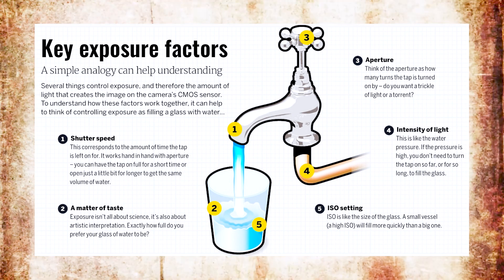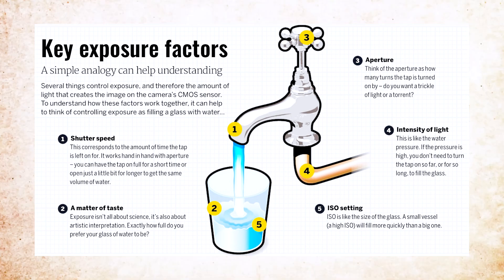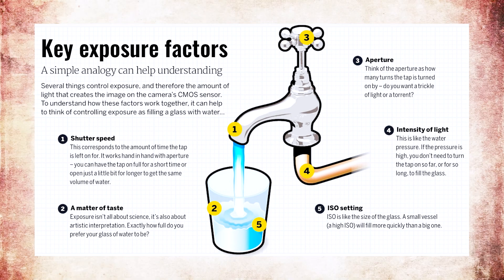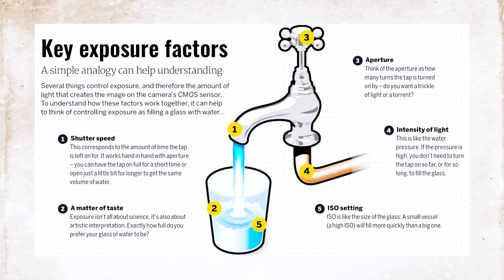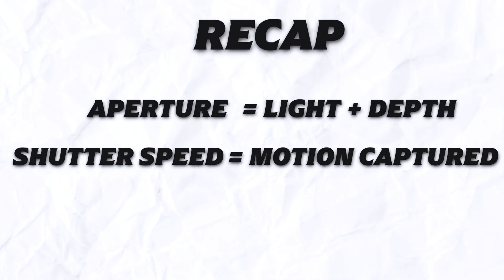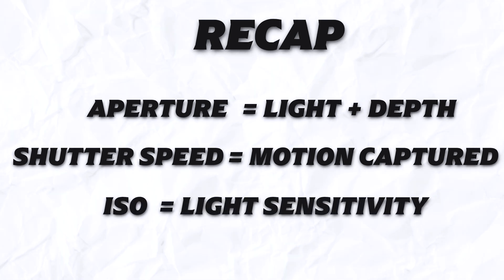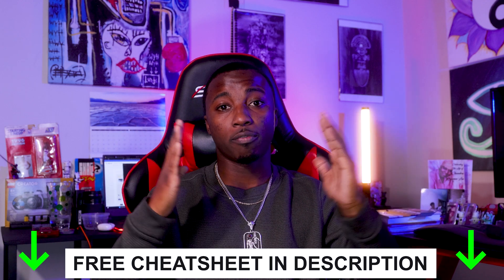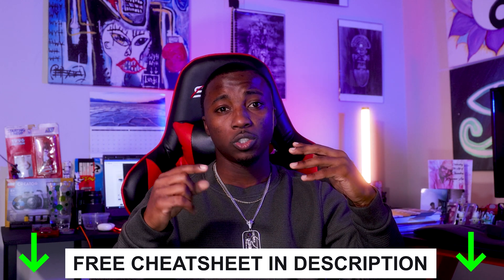Master Camera Settings: Aperture, Shutter Speed, ISO Explained!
Struggling to get perfectly exposed photos or videos? In this beginner-friendly tutorial, we break down the Exposure Triangle—aperture, shutter speed, and ISO—so you can take control of your camera settings like a pro! 🎥📸

Learn how to balance light, motion, and depth with easy-to-follow explanations and real-world examples. Whether you're shooting in bright daylight or low-light conditions, this video will help you understand the essentials to capture stunning images every time.

👉 Download our free Camera Settings Cheat Sheet to follow along and master the exposure triangle
👉 Share your questions or thoughts in the comments below!

🕒 Chapters:
Introduction: Why Camera Settings Matter (00:01)
Overview of common issues with brightness and sharpness, introducing the exposure triangle as the foundation of photography and videography.

Understanding the Exposure Triangle (00:34)
Breakdown of aperture, shutter speed, and ISO as the three pillars of exposure.

Aperture: Controlling Light and Depth (01:41)
Detailed explanation of how aperture size affects light, depth of field, and image brightness, with practical examples.

Shutter Speed: Managing Motion (03:04)
Demonstrates the effects of shutter speed on motion blur and clarity, including practical applications for sports and creative photography.

ISO: Adjusting Light Sensitivity (03:58)
Explains the impact of ISO on image brightness and noise, with tips for optimizing settings based on lighting conditions.

Balancing the Exposure Triangle (05:08)
Strategies for balancing aperture, shutter speed, and ISO to create a perfectly exposed image.

Conclusion and Free Cheat Sheet (06:17)
Recap of key concepts with a reminder to download the free cheat sheet for mastering camera settings.